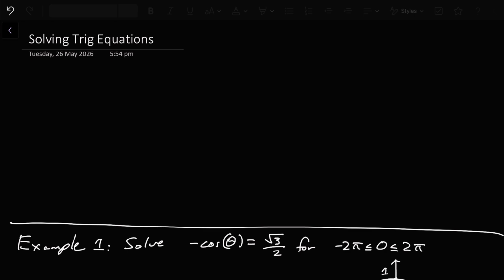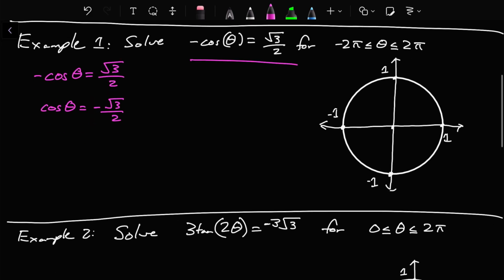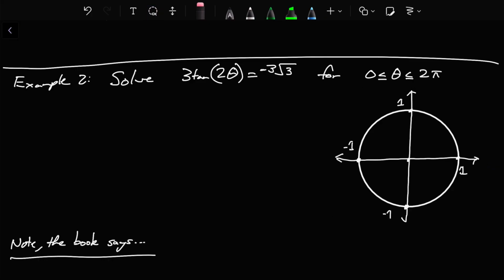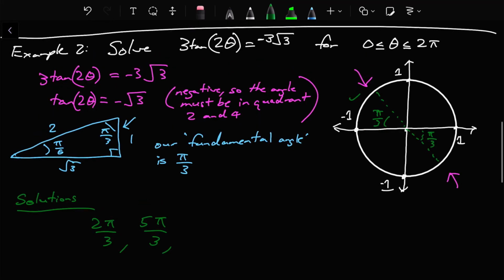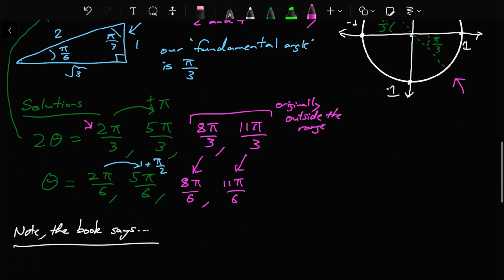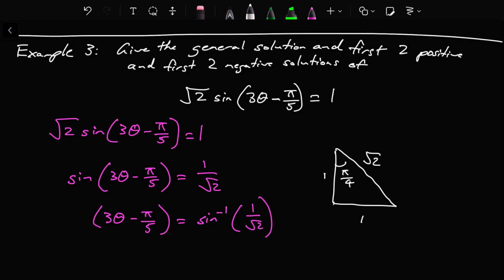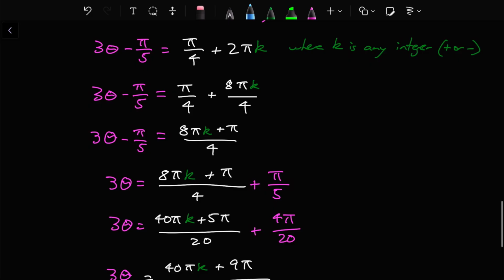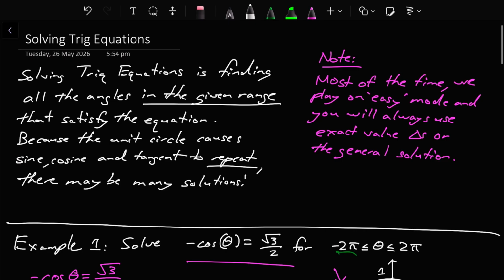Solving Trig Equations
Some extra solving of trig equations :)

0:00 Introduction and recap
02:35 Example 1
06:43 Example 2
17:01 Example 3